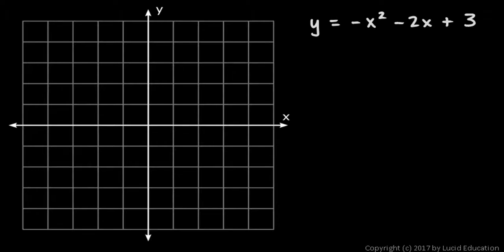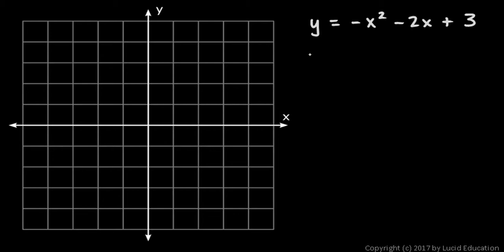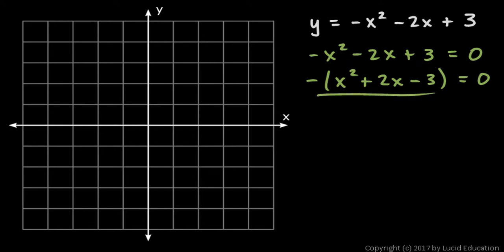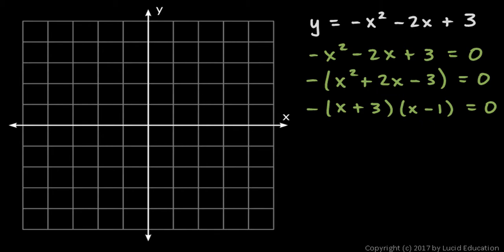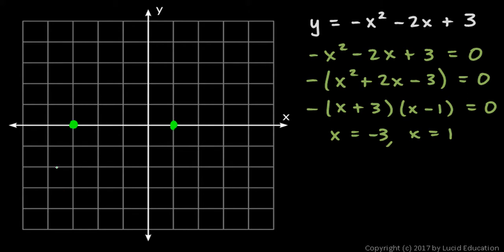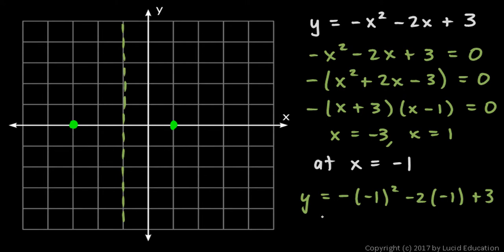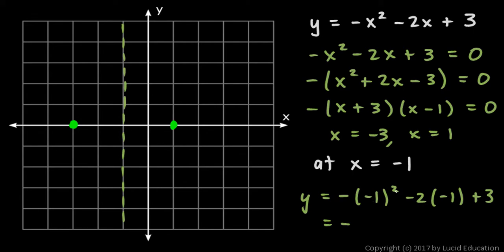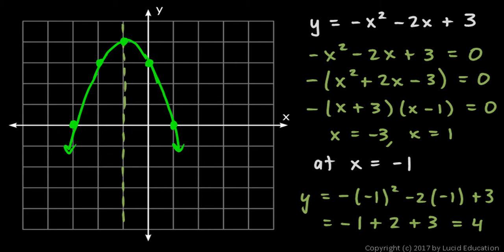Algebra 1 12.6p2 - Practice Problem 2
Graphing a parabola by finding the intercepts

The technique of finding the zeros and the vertex is demonstrated and explained.

From the Algebra 1 course by Derek Owens